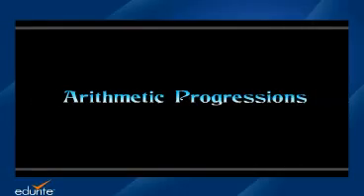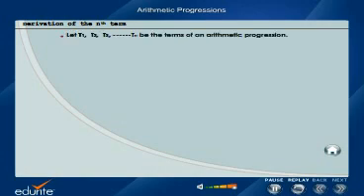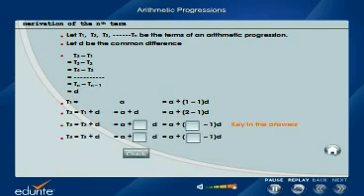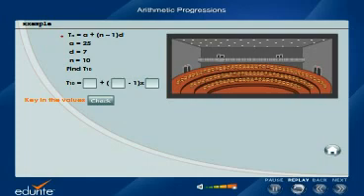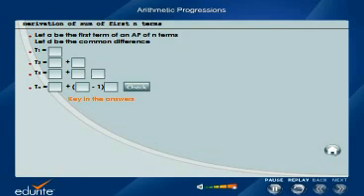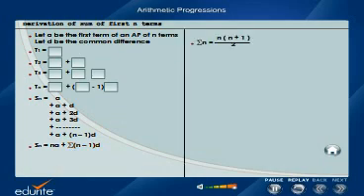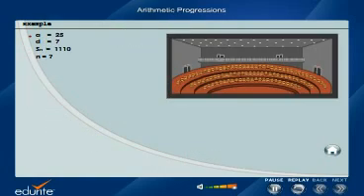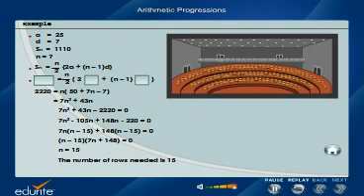Arithmetic Progressions |Mathematics |Class 11